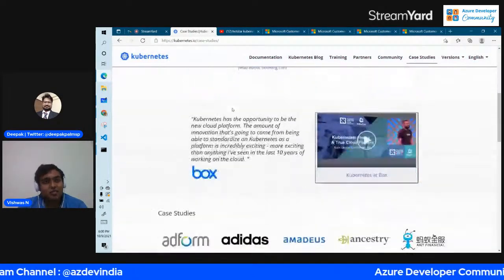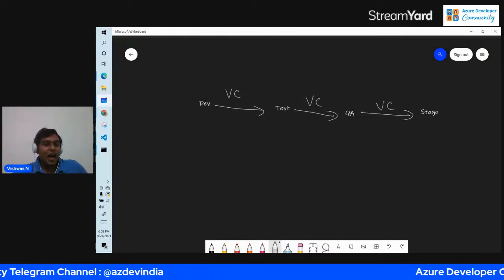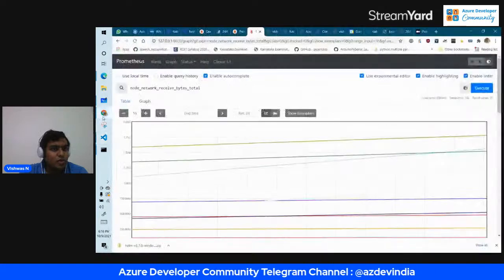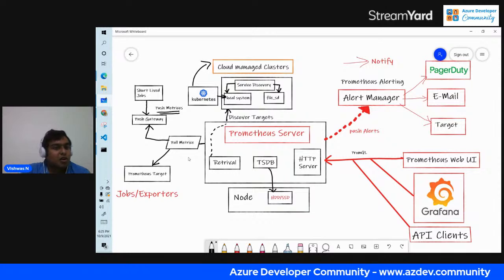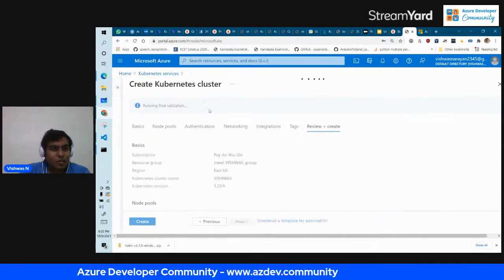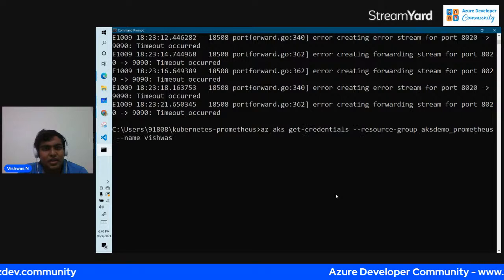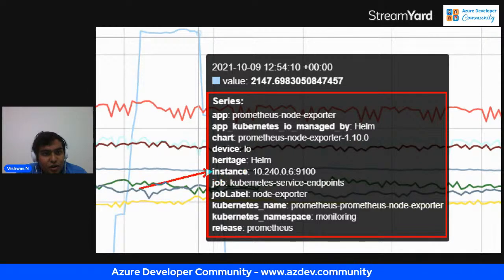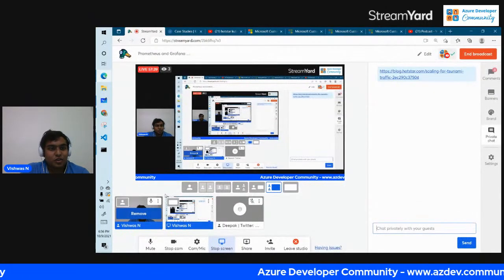Prometheus and Grafana on Azure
Talk Title: Prometheus and Grafana on Azure

About Session:
Grafana has built-in support for Azure Monitor, an Azure tool that helps you optimize the availability and performance of your Azure Cloud applications and services. Data from three Azure services may be seen using the Azure Monitor data source:

To gather numeric data from resources in your Azure account, use Azure Monitor Metrics.

To collect log and performance data from your Azure account and query it using the sophisticated Kusto Language, use Azure Monitor Logs.
To rapidly query your Azure resources across subscriptions, use Azure Resource Graph.
This article covers the Azure Monitor data source's configuration, querying, and other features. For instructions on how to add a data source to Grafana, see Add a data source.

About Speaker:
Vishwas N is passionate about learning new technology, meeting developers, and helping in solving their problems/solve the problem statements that he finds interesting.

If you want to become a Speaker for our community, please fill out the below form and we will get in touch with you

By registering for this event, you agree to our Code of Conduct

Update your Microsoft Azure Skills on LinkedIn & stand a chance to win the Microsoft Surface Go!